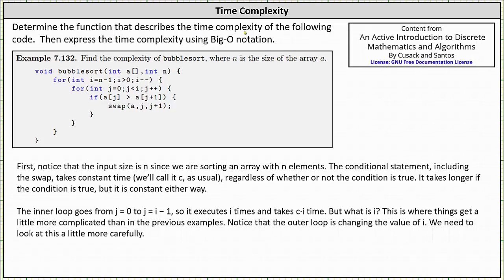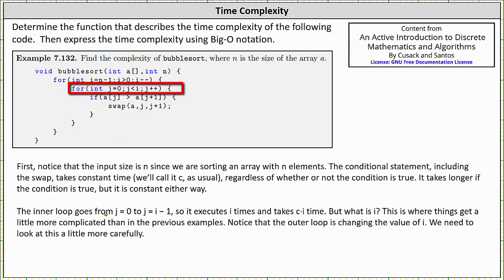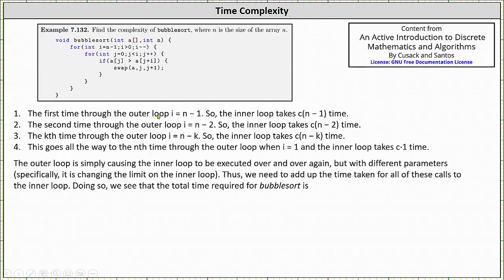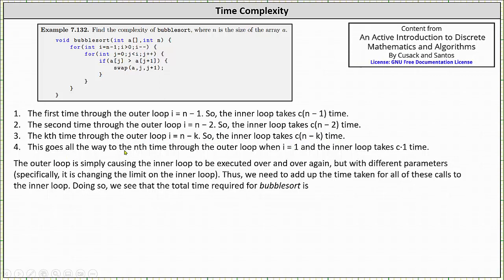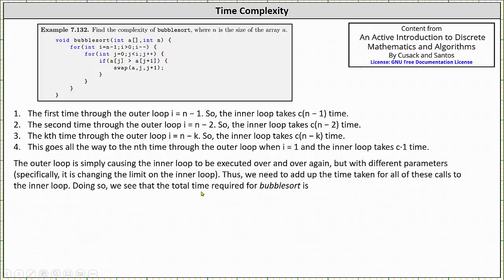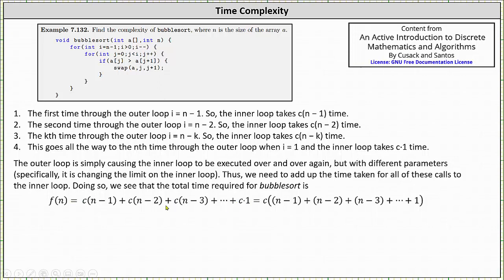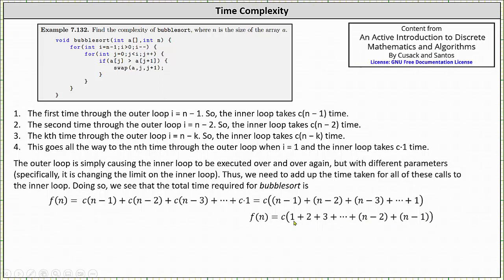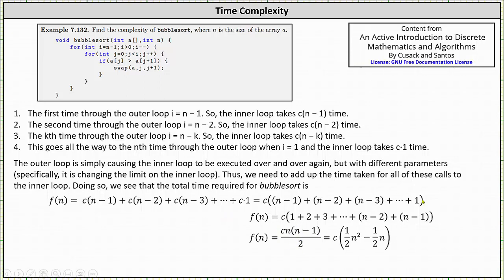Determine Time Complexity Function and Time Complexity Using Big-O Notation: f(n)=(cn(n-1))/2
This video explains how to determine the time complexity of given code.